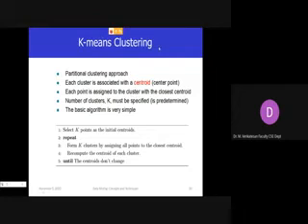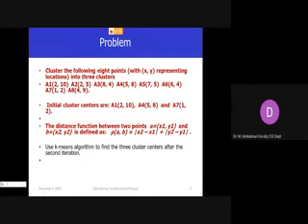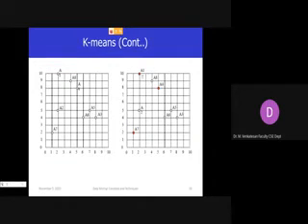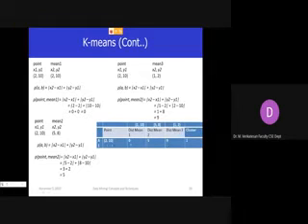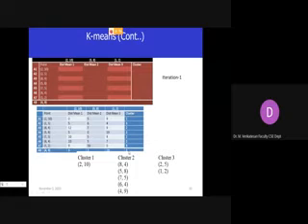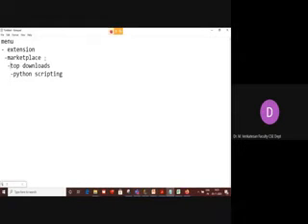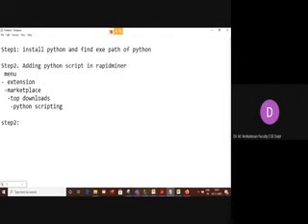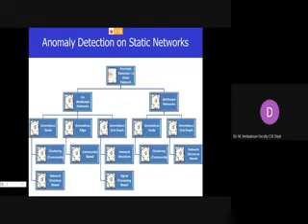Data Science for Social Media Analytics: Challenges & OpportunitiesDr.M.VenkatesanNITK IRTT ATAL FDP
IRTT ATAL FDP
Data Science for Social Media Analytics: Challenges and Opportunities
Dr.M.Venkatesan
NITK -Surathkal